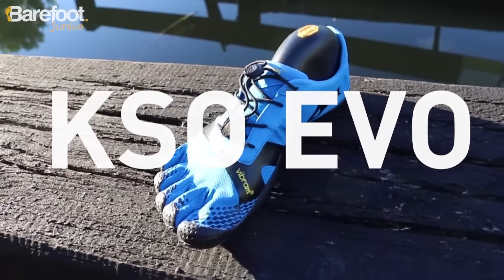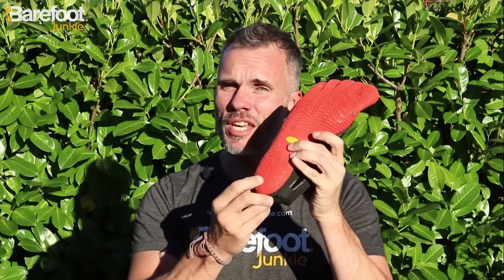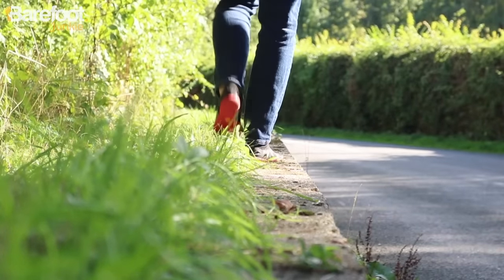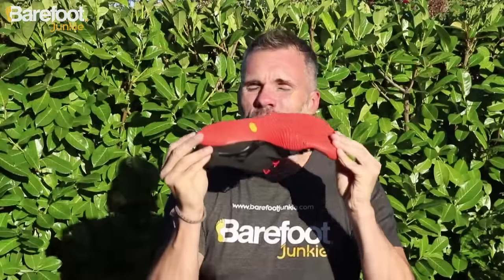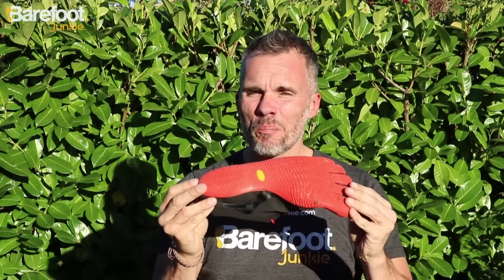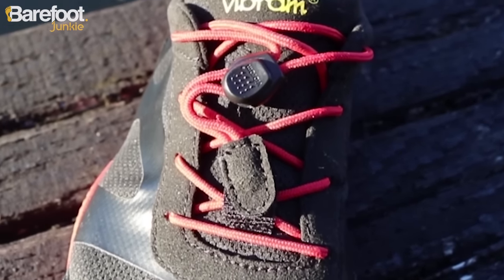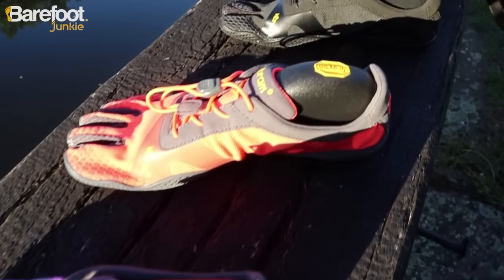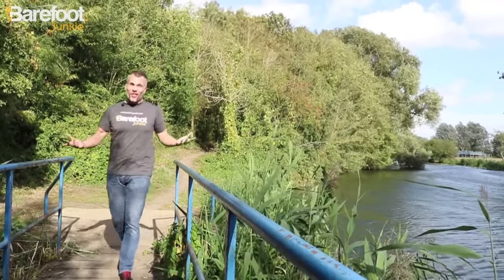Vibram FiveFingers KSO Evo: all you need to know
The Vibram FiveFingers KSO Evo is our best selling shoe in the range. Here's Barefoot Junkie Paul Mumford explaining what makes them so popular and why they could be the right choice for you.